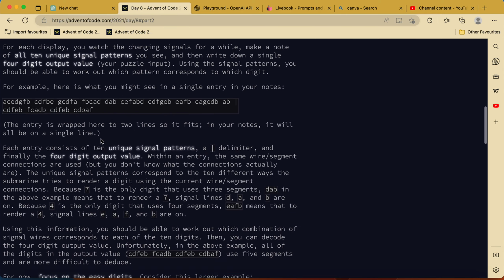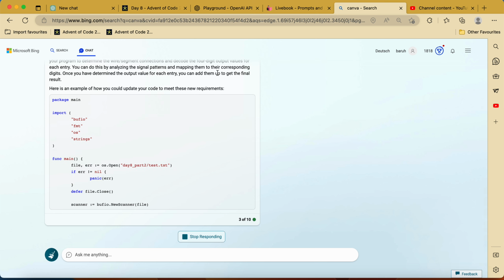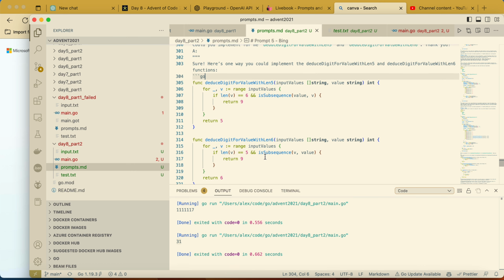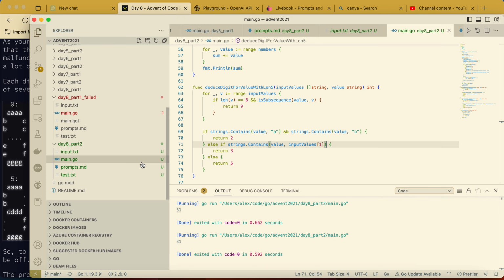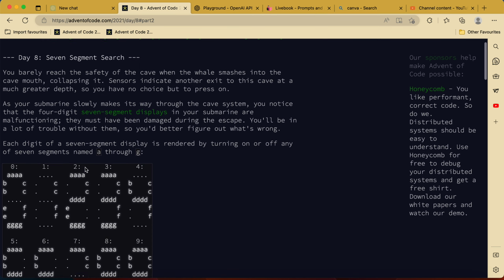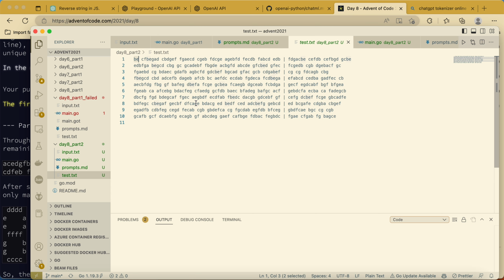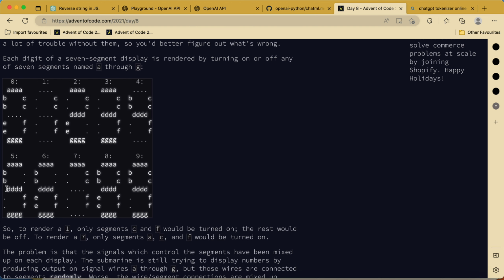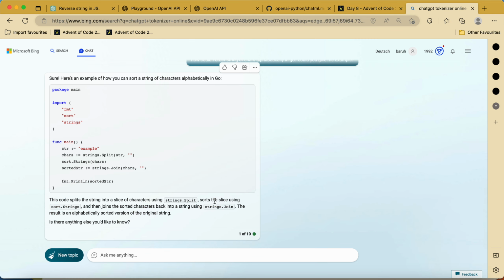Advent of Code 2021 - Day 8, Part 2 | ChatGPT and Bing